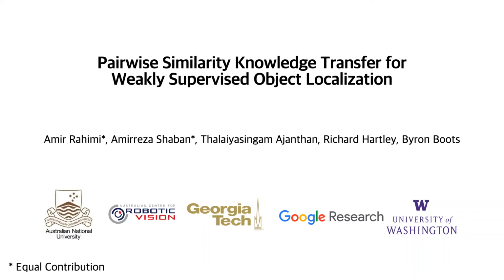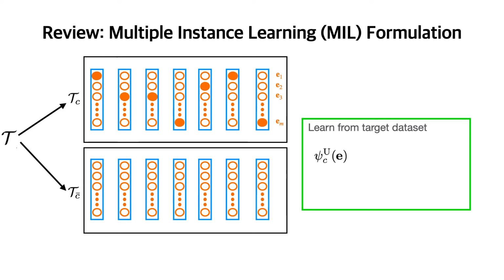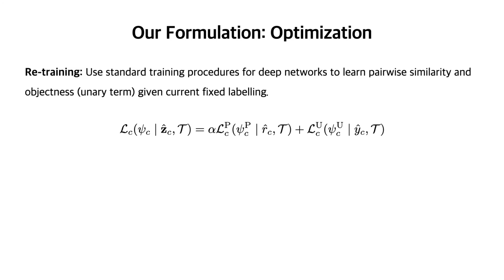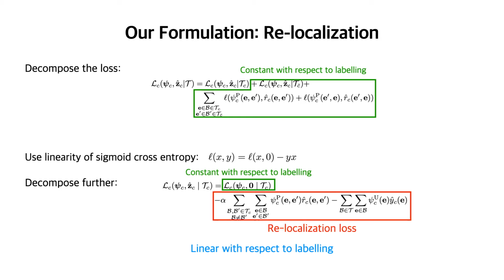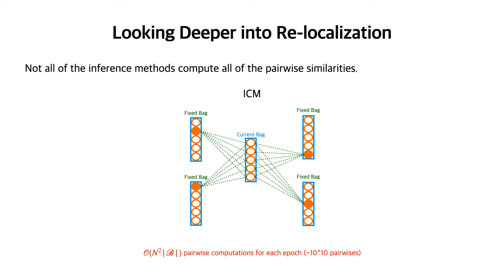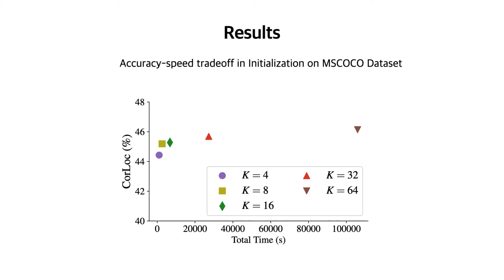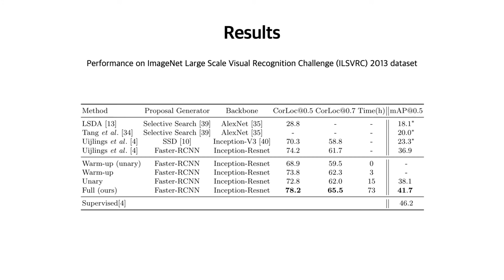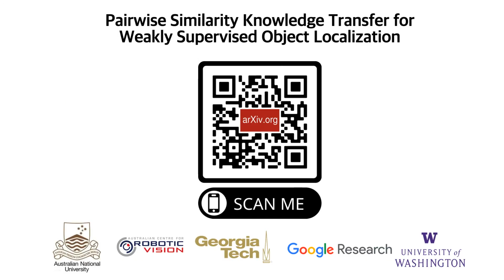Graph Inference for Knowledge Transfer in Weakly Supervised Object Localization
"Graph Inference for Knowledge Transfer in Weakly Supervised Object Localization" is work by Amir Rahimi, Amirreza Shaban, Thalaiyasingam Ajanthan, Richard Hartle, and Byron Boots at Georgia Tech, ANU, ACRV, Google Research, and the University of Washington.

This paper was accepted as a poster to the European Conference on Computer Vision 2020.